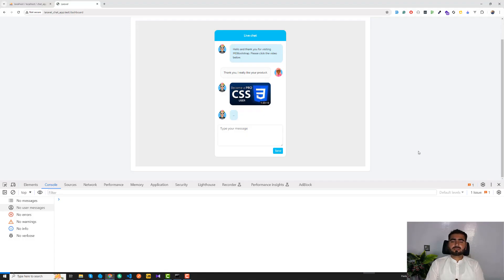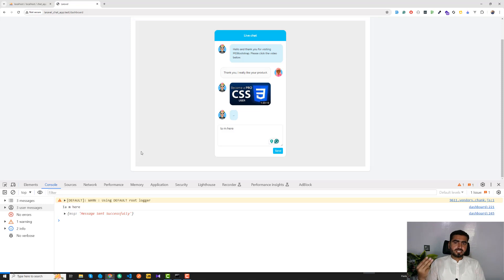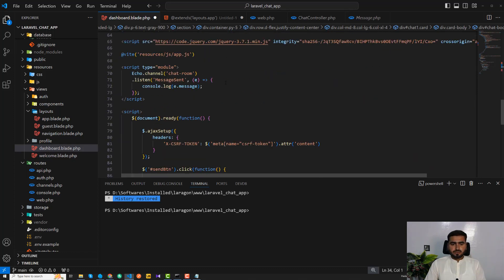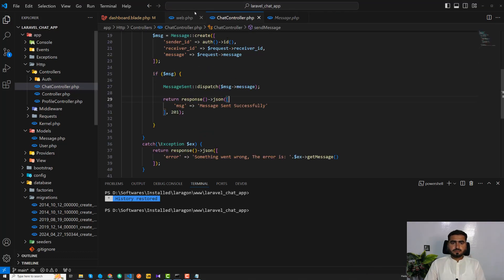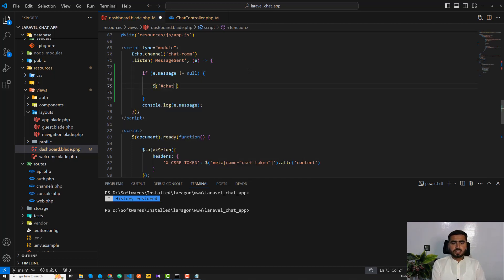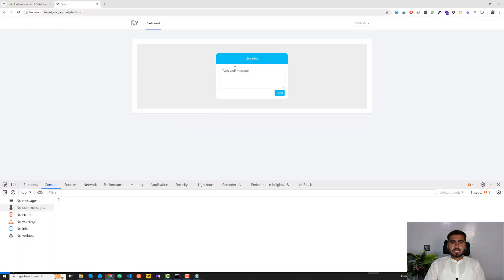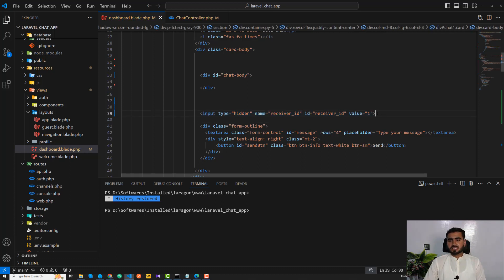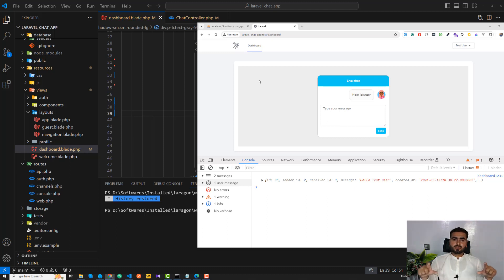#04 Display Broadcast Messages in the Chat Area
Learn how to build a real-time chat application in Laravel using Pusher. In this step-by-step tutorial, you'll discover how to integrate Pusher, a powerful real-time communication service, into your Laravel application to create a fully functional chat system.

Pros:

Real-time communication: Users can chat instantly without needing to refresh the page.
Scalability: Pusher handles the scaling of your chat application effortlessly.
Ease of implementation: Laravel's simplicity combined with Pusher's power makes building a chat app a breeze.

Follow along and master the art of building real-time chat applications with Laravel and Pusher!